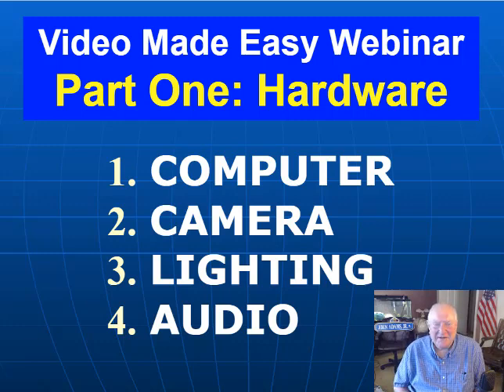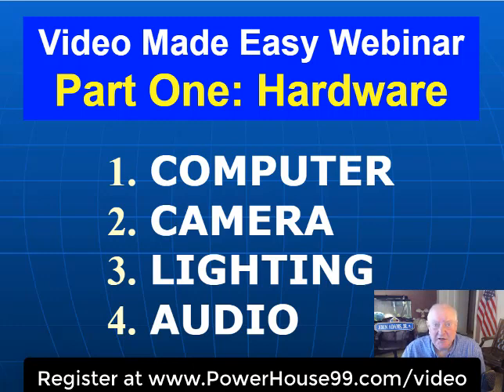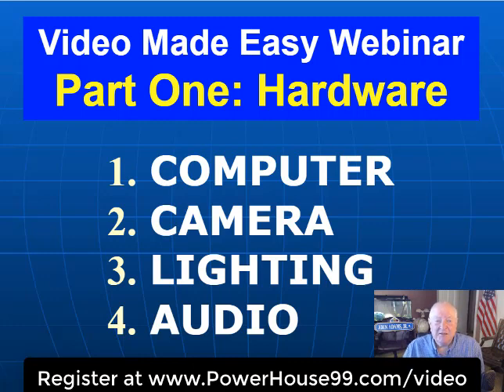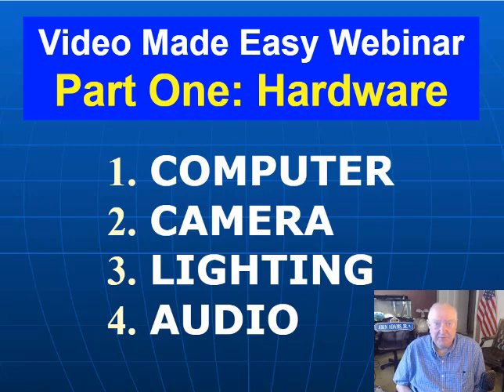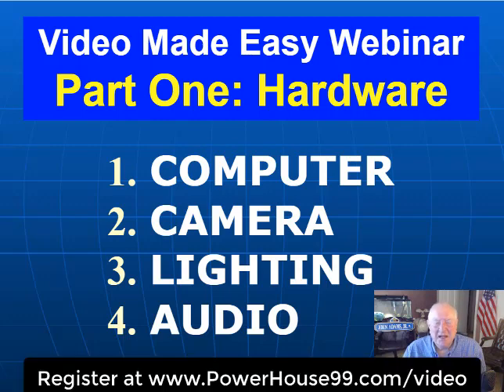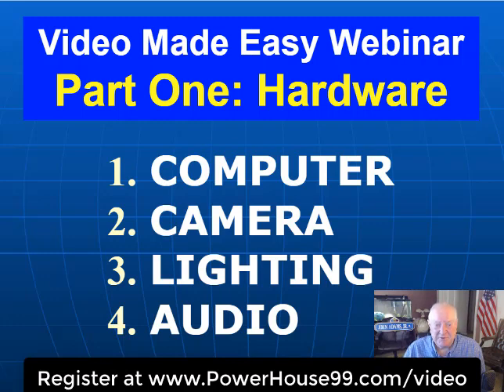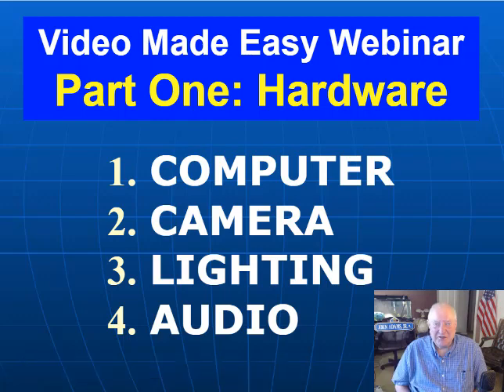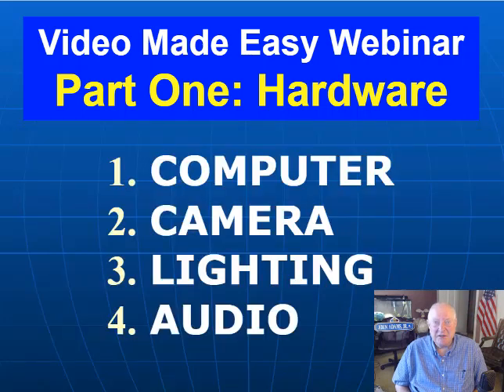Video Made Easy Webinar Part One: Hardware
In this short video, Real Estate Coach JOHN ADAMS invites you to attend his next free online webinar called VIDEO MADE EASY.  The event is free to REALTORS, and you can register . On Friday, May 22nd at 2 pm, John will present PART ONE of this 3-part series, covering HARDWARE you will NEED.  For more information and to sign up,